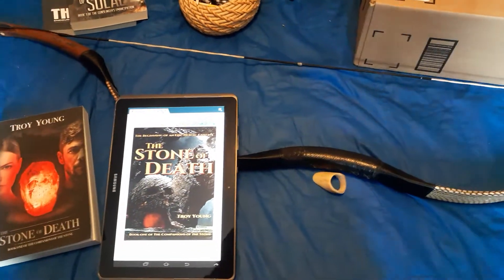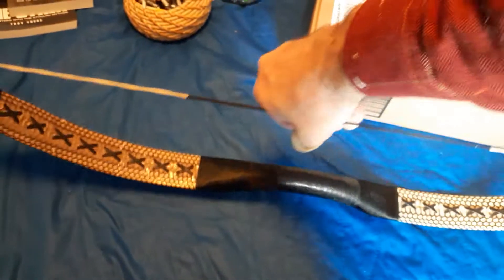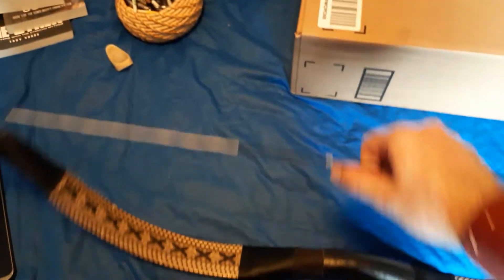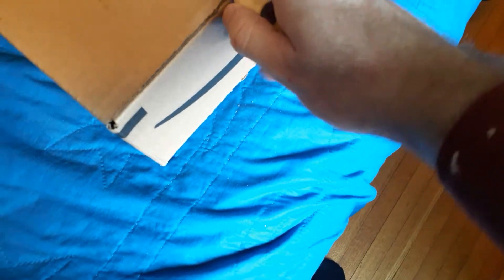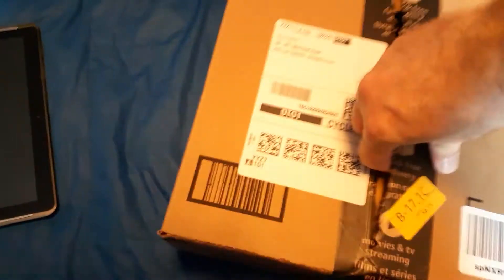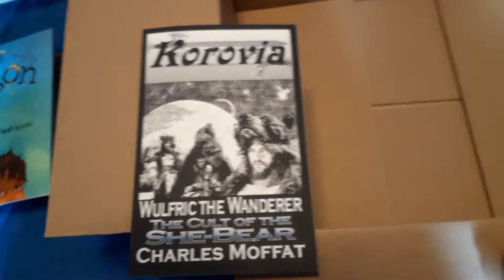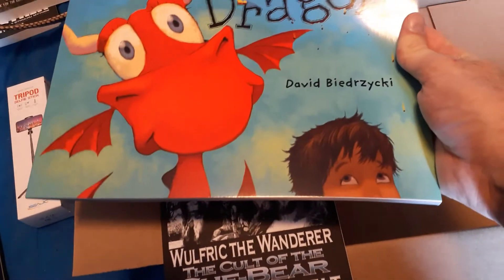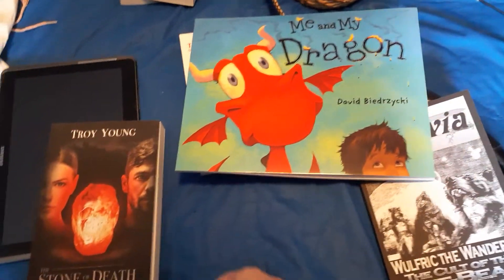My 17th Unboxing Video: "Me and My Dragon" by David Biedrzycki and "The Cult of the She-Bear"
Today I unbox "Me and My Dragon" by David Biedrzycki and "The Cult of the She-Bear" by Charles Moffat.

Oh and I also unbox a selfie stick/tripod, which means I can try a new format of making videos in the future.